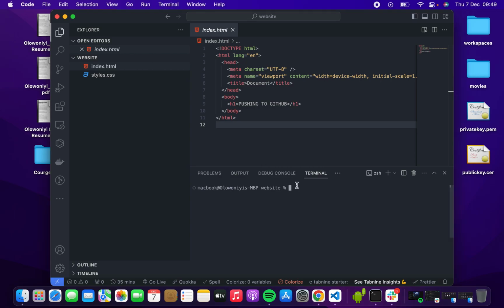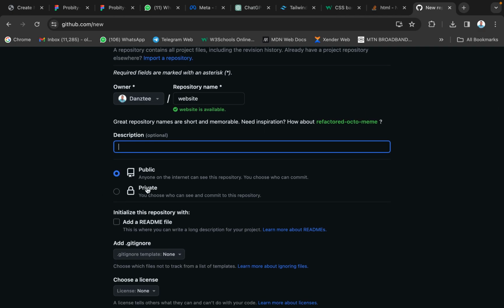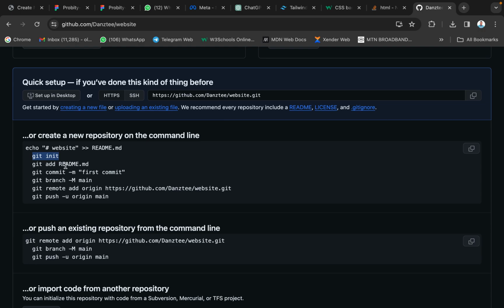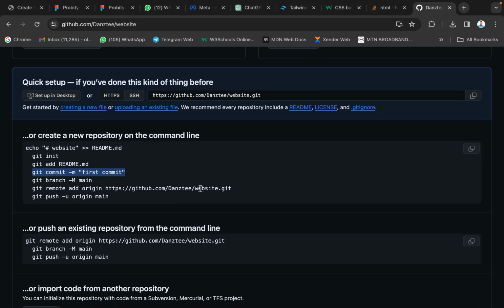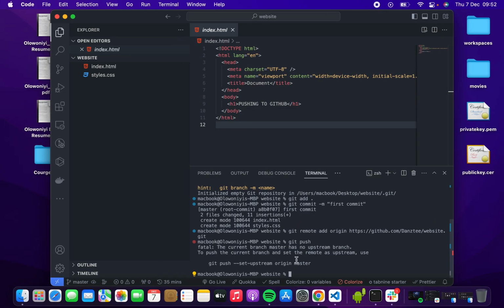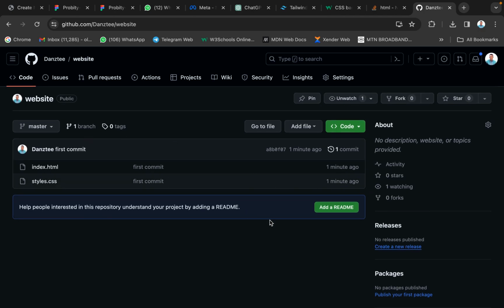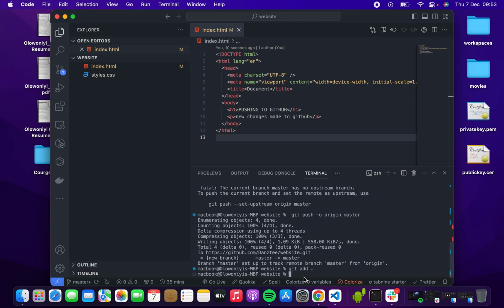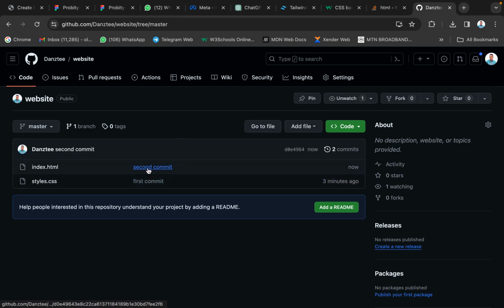Guide: Pushing Code to GitHub from Your Local Machine | Step-by-Step Tutorial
Learn the essential steps to effortlessly push your code to GitHub from your local machine. This comprehensive tutorial provides a detailed walkthrough, including initializing a repository, staging changes, committing code, and pushing updates to your GitHub repository. Perfect for beginners and those looking to streamline their version control workflow.